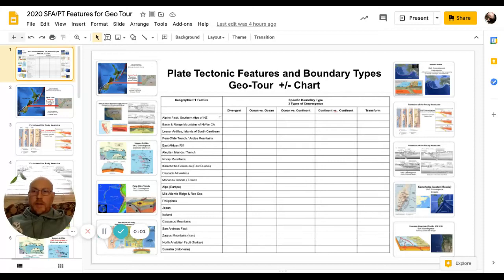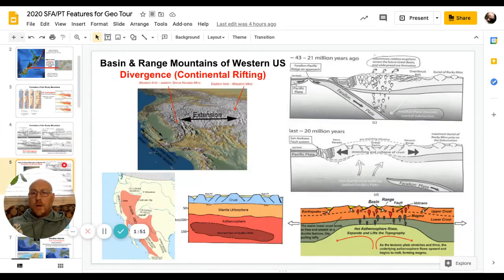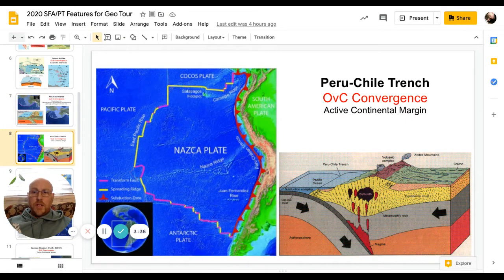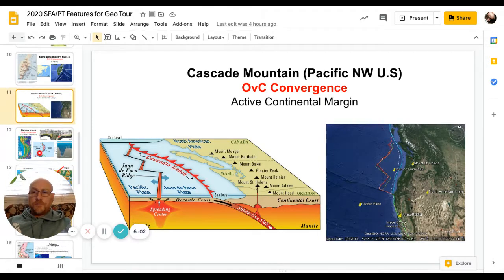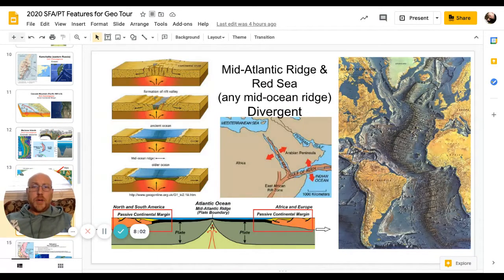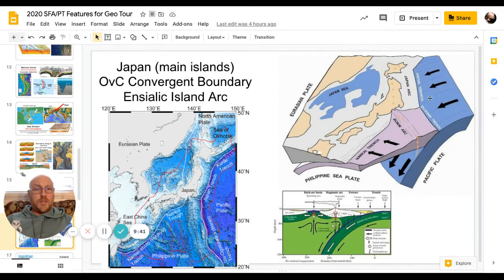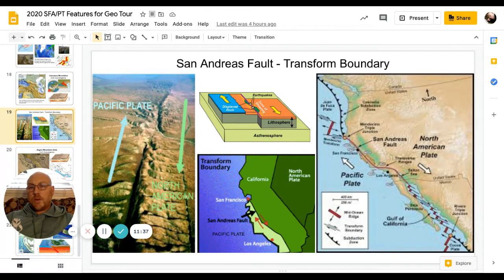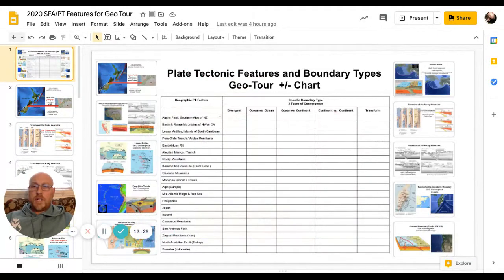PT Geo Tour of Features and Boundaries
A "quick" tour of iconic plate tectonic locations on Earth and the plate boundary interactions that create them.